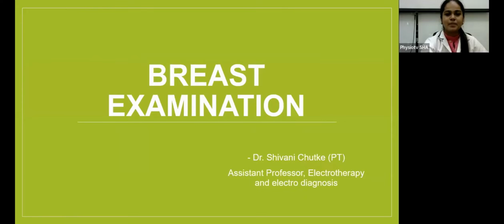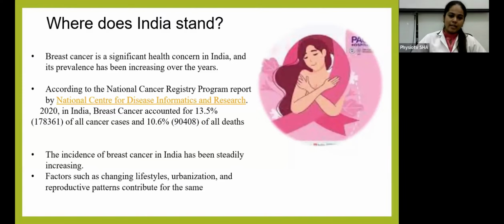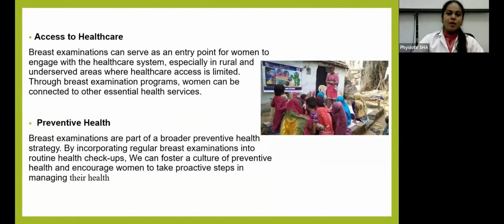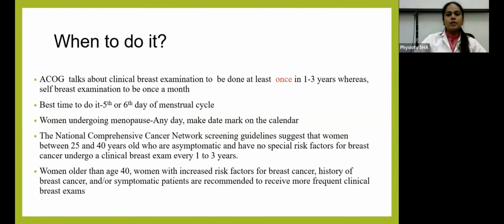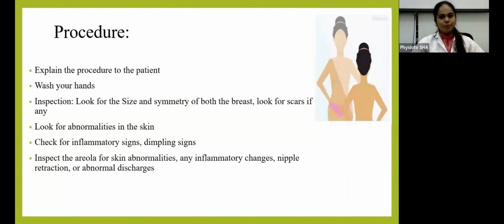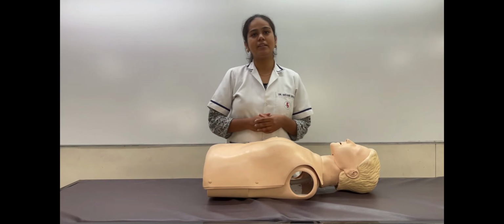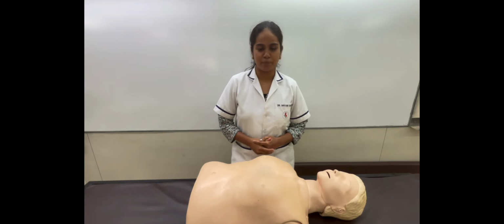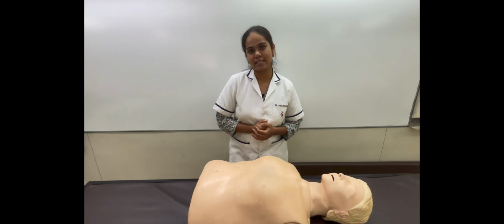Breast Examination by Dr. Shivani Chutke (PT)